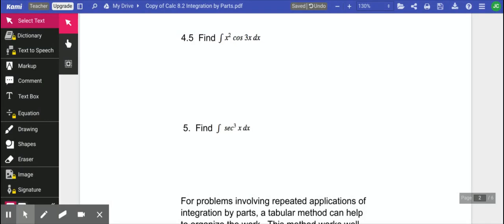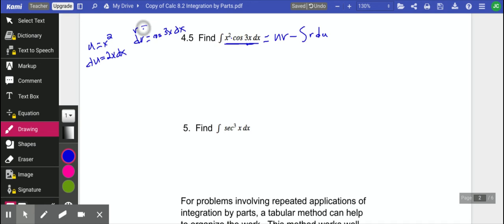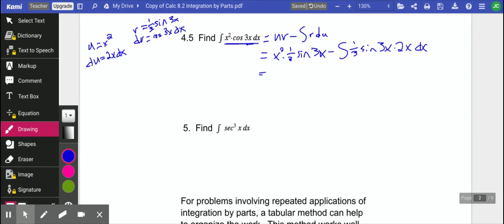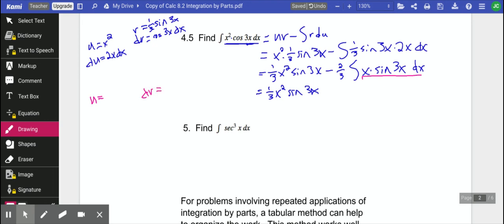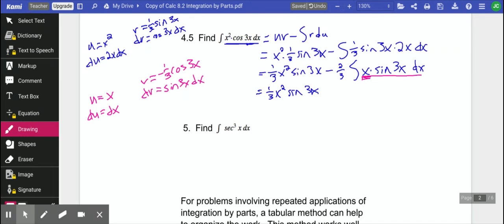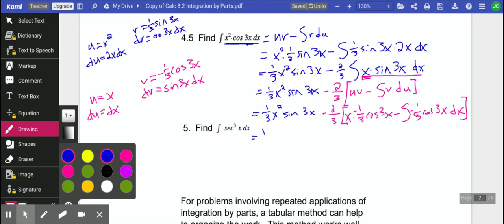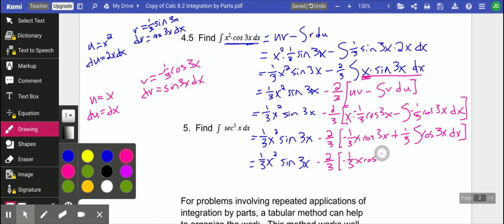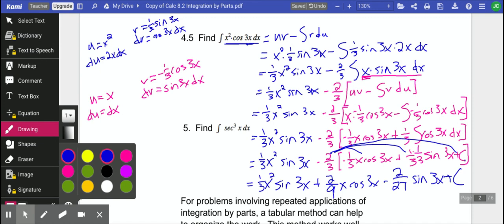Calc Lesson 8.2 Clip #4